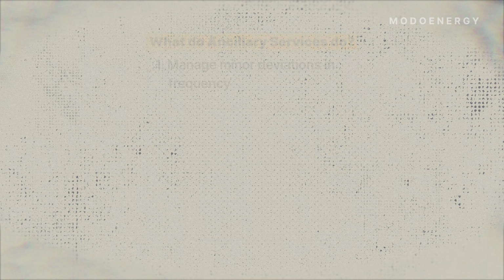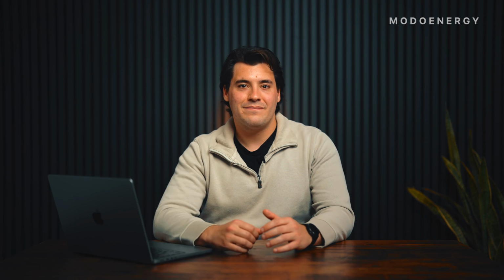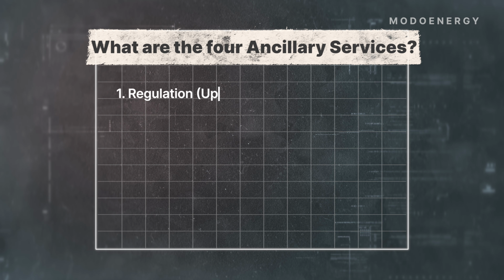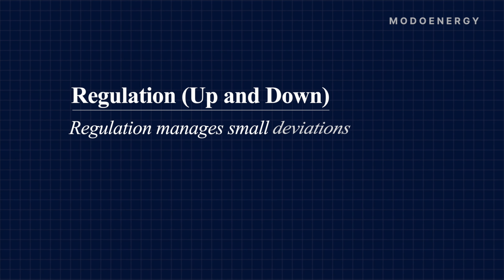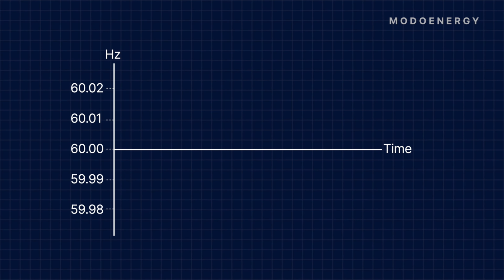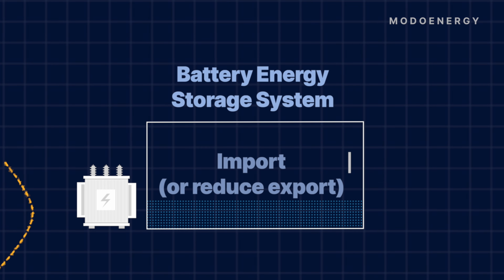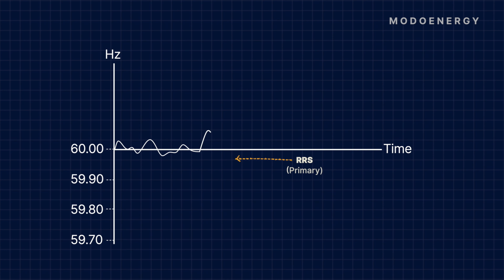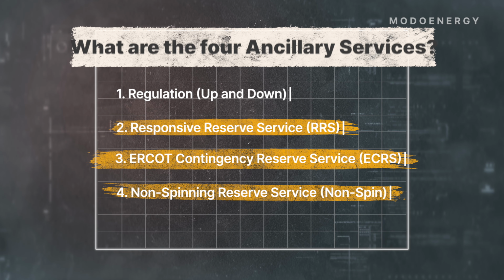ERCOT's Ancillary Services (The Energy Academy: ERCOT - E8)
Uncover the crucial role of Ancillary Services in ERCOT's power grid management. Learn how these services help maintain frequency stability, respond to significant deviations, and provide fast-acting capacity during scarcity conditions.

Discover the four main types of Ancillary Services and how they are procured through ERCOT's market mechanisms.

You can learn more about ERCOT and the GB power systems